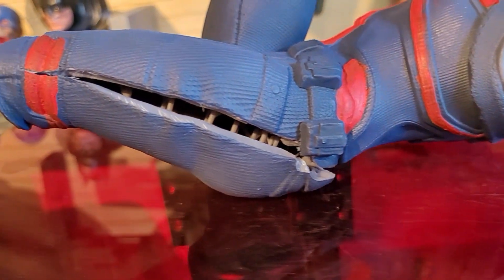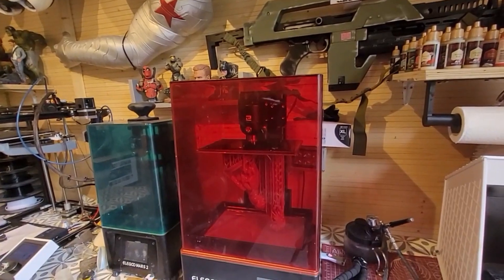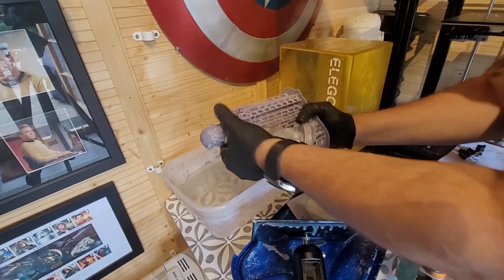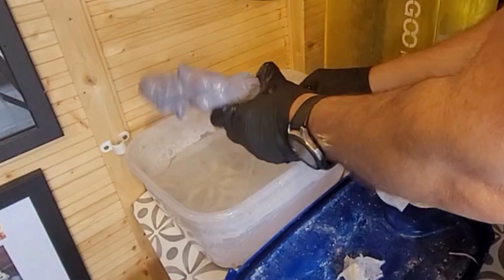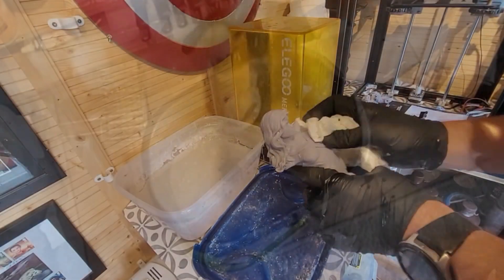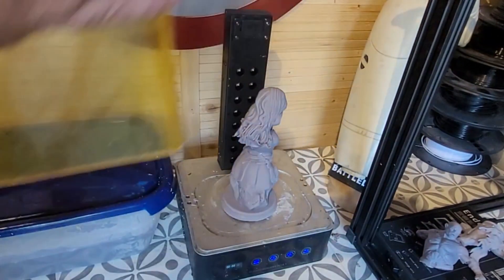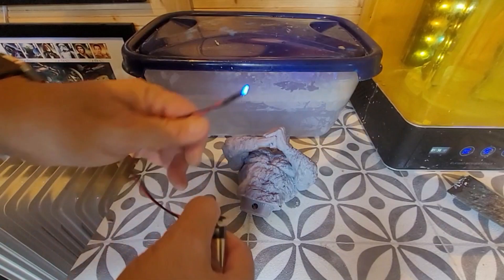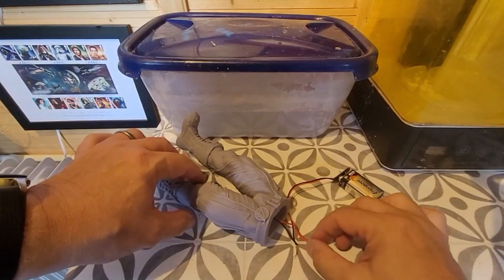Stop 3D Resin Prints Splitting With This Top Tip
In This Video I will show you hot to Stop Resin 3D Prints Splitting...Ill show you a neat trick usinf a UV resin LED and a 9V Battery !!

UV Items
9V Batter Clips

Grinning Gargoyle Sci Fi Starter Painte Set